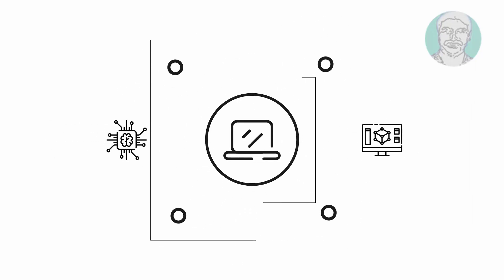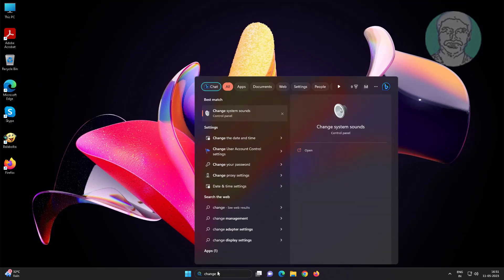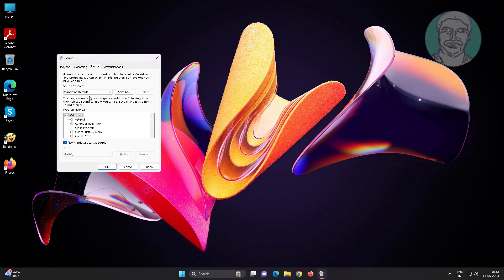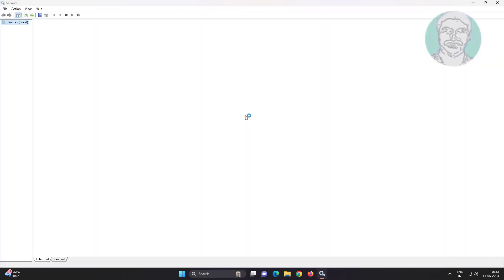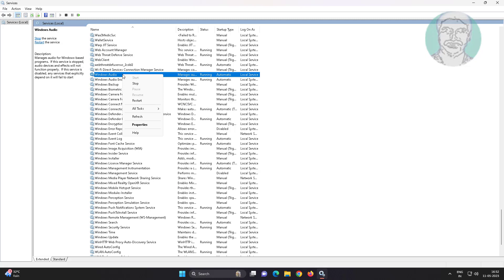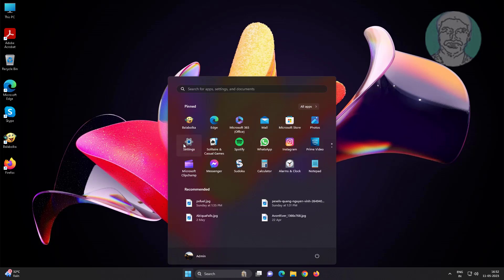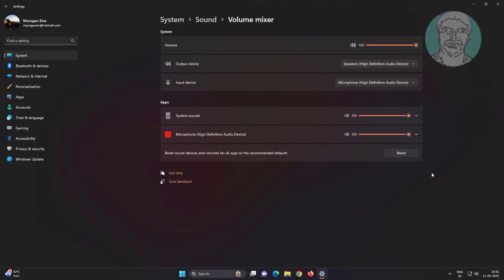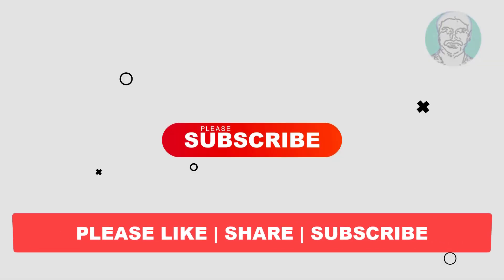Reset Sound Settings on Windows 11 [3 Methods]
This Tutorial Helps to Reset Sound Settings on Windows 11 [3 Methods]

00:00 Intro
00:10 Method 1 - System Sound
00:33 Method 2 - Service Settings
01:03 Method 3 - Volume Mixer Settings
01:23 Closing